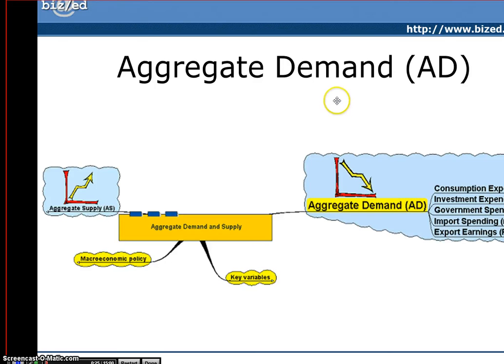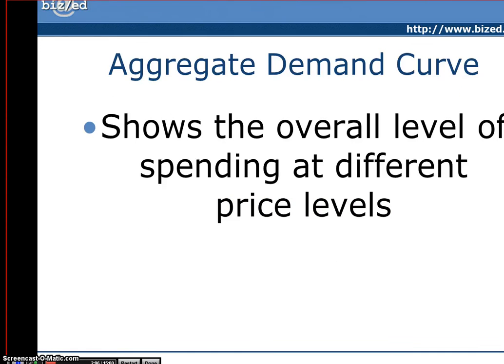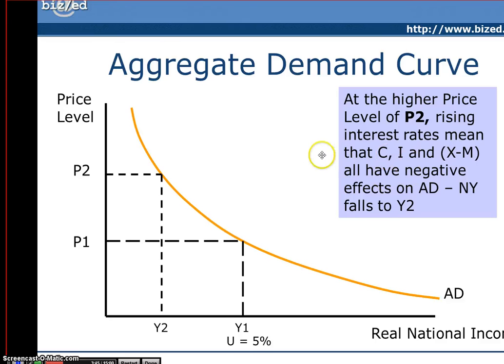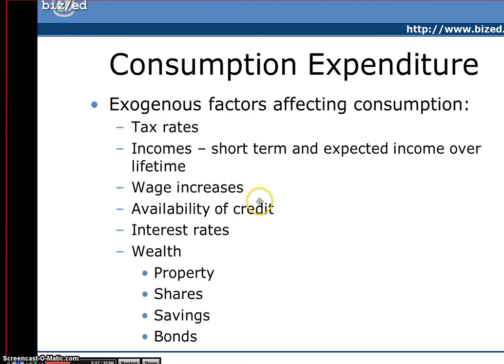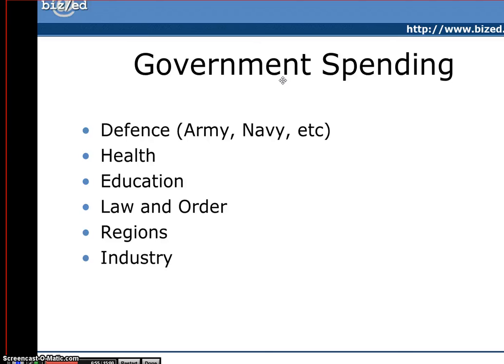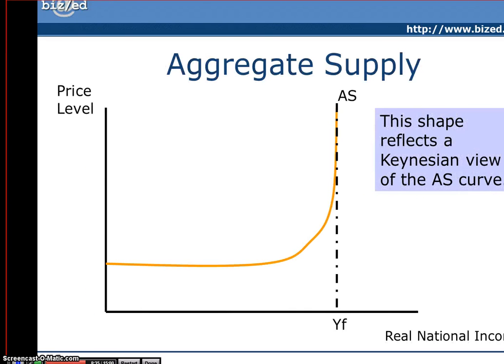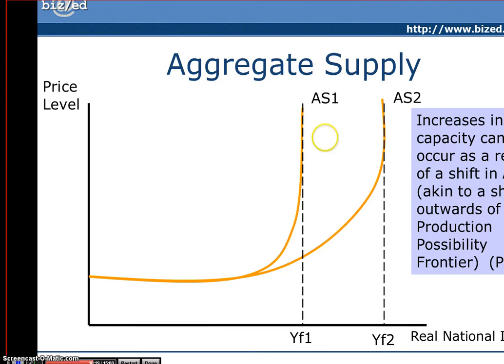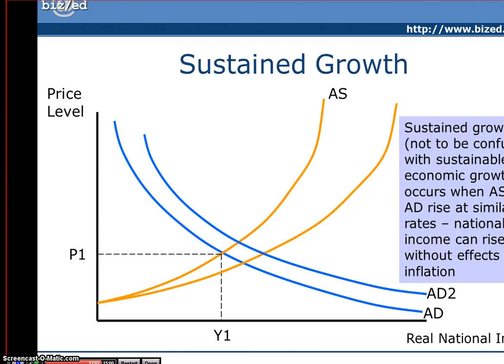Aggregate Demand & Aggregate Supply Basics for NCEA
An introduction to Aggregate Demand  & Aggregate Supply for Level 3 NCEA